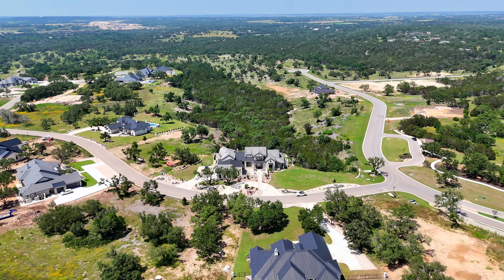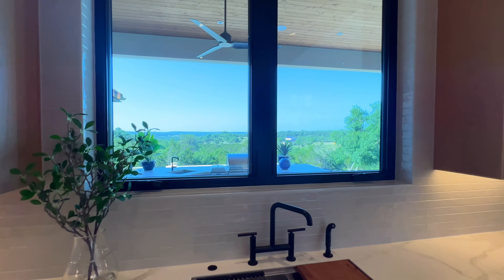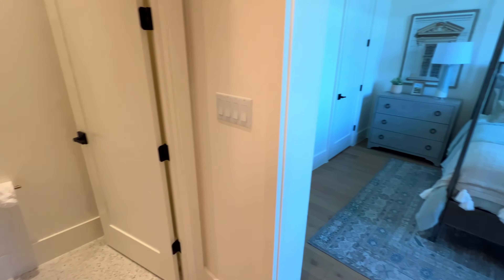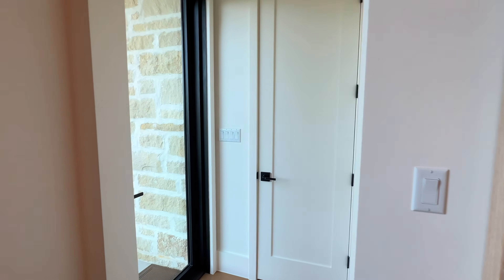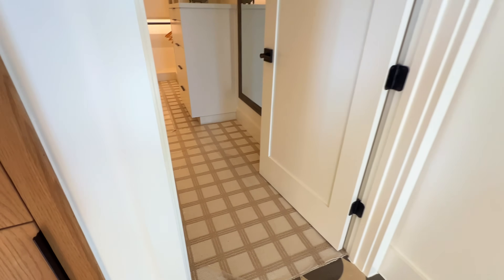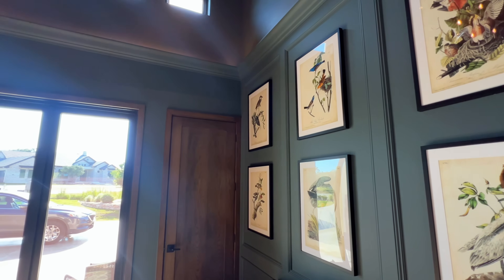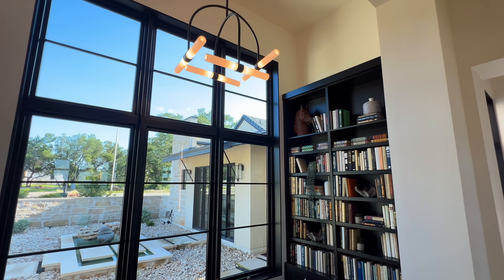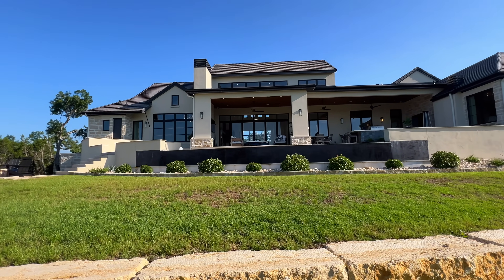THIS IS LITERALLY THE VERY BEST MODEL HOUSE I’VE EVER SEEN IN TEXAS | $3.5M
This home is without a doubt the absolute best model home we have EVER toured together on this channel. This home is by Grand Endeavor Homes north of Austin in Georgetown Texas. This home will give you the best experience of modern luxury!